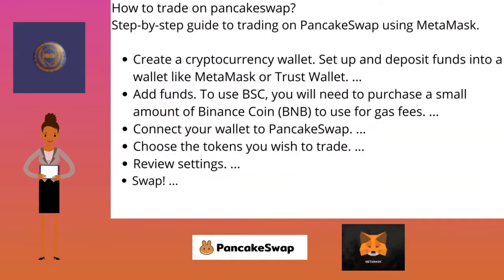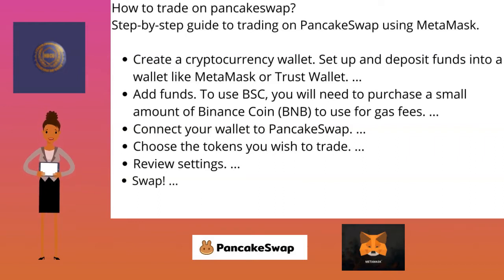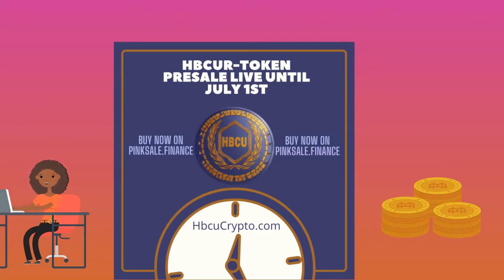HBCU CRYPTO Meta Mask and pankake swap HOW TO VIDEO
How to Swap or Trade on PancakeSwap with Trust Wallet and MetaMask.